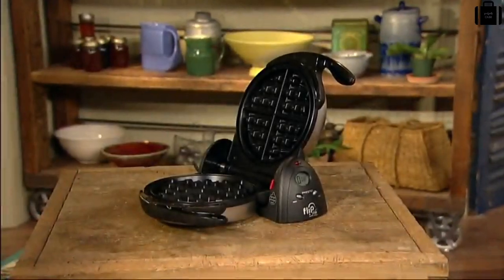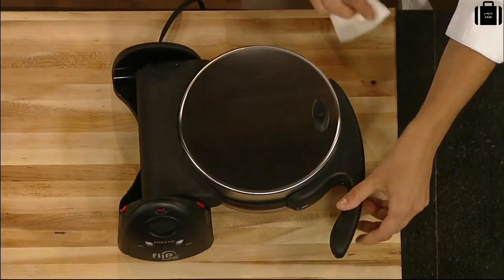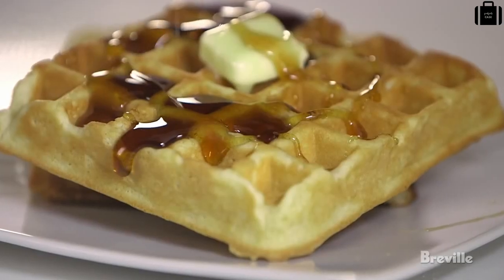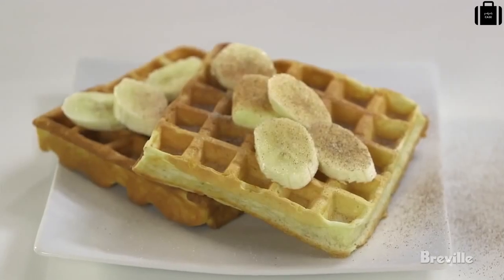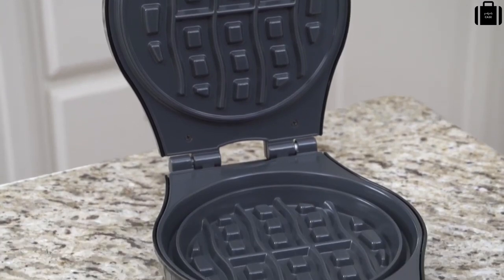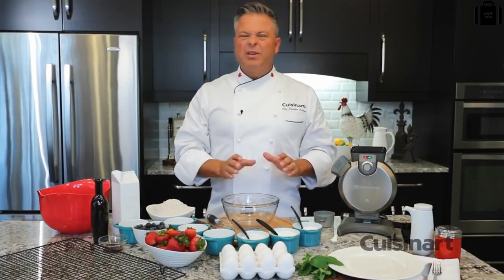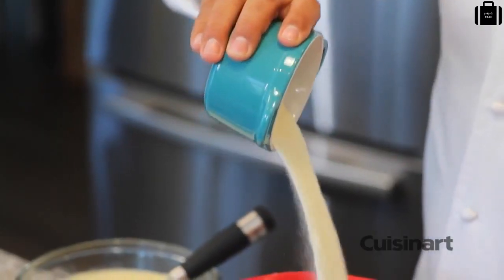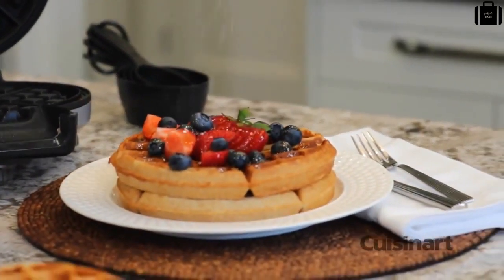5 Best Waffle Makers You Can Buy In 2020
Links
5️⃣Dash Mini Maker Waffle
4️⃣Presto FlipSide Belgian Waffle Maker
3️⃣Breville Smart Waffle
2️⃣Hamilton Beach Mess-Free Belgian Waffle Maker
1️⃣Cuisinart Vertical Waffle Maker
★ Kindle Unlimited Membership Plans
★Try Audible and Get Two FreeAudiobooks